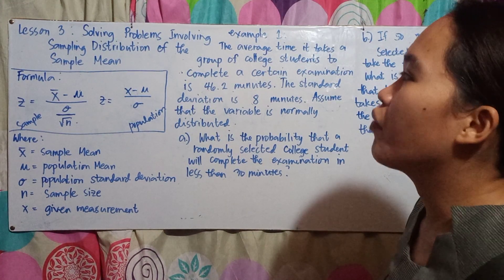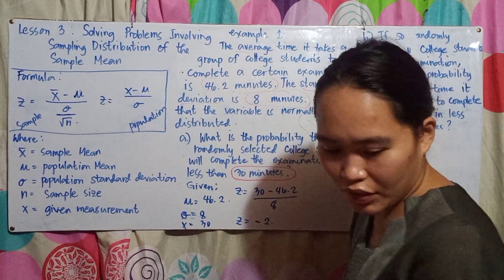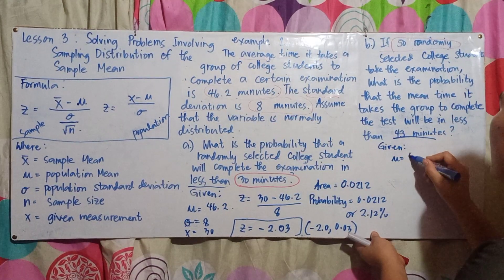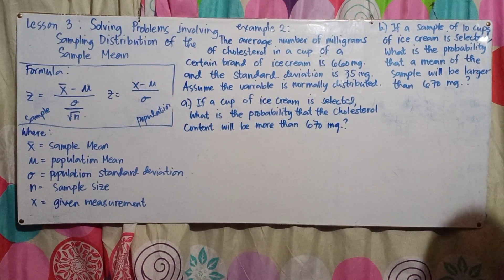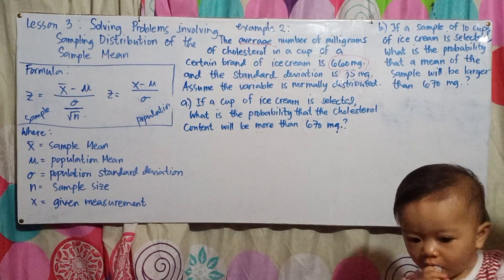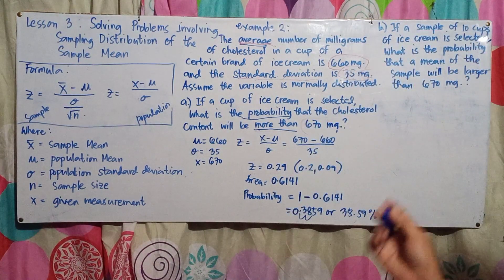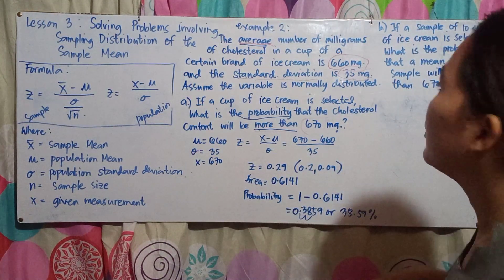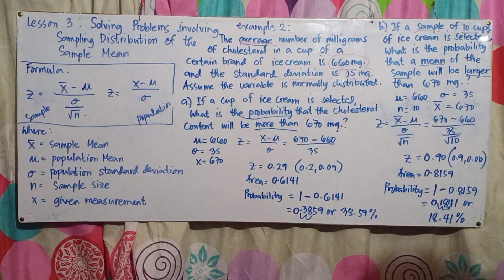CHAPTER 3, Lesson 3: SOLVING PROBLEMS INVOLVING SAMPLING DISTRIBUTION OF THE SAMPLE MEAN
This is a recorded video lesson intended for my students in Statiatics and Probability